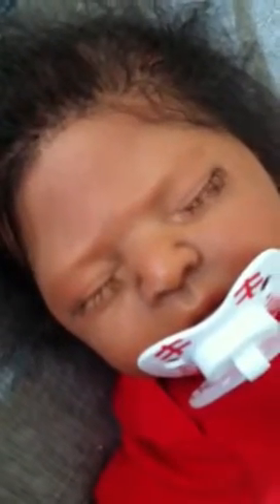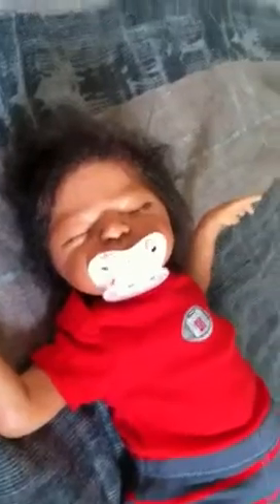My finished baby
Brayden Michael